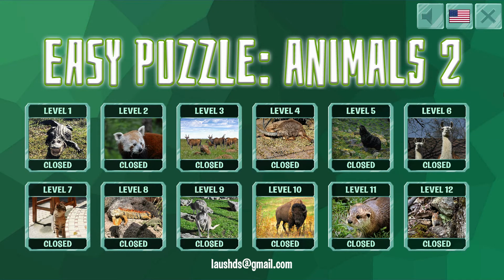Easy puzzle: Animals 2 - Game Review with Gameplay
Gameplay with a review Easy puzzle: Animals 2, a casual game. Developed by Laush Dmitriy Sergeevich and published by Laush Studio.

0:00 - Option/Settings
1:20 - Gameplay
6:45 - Review of game